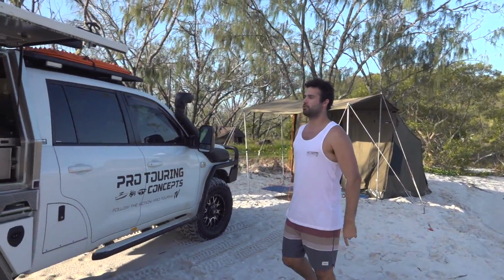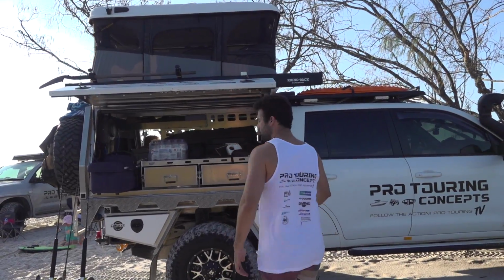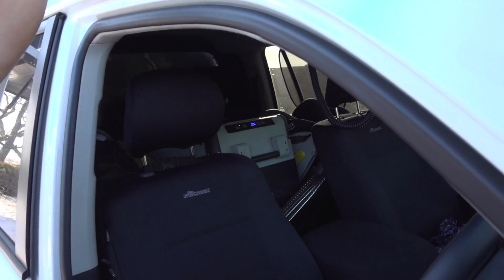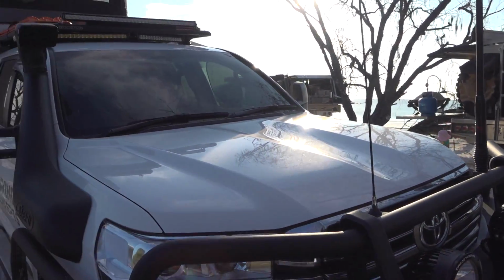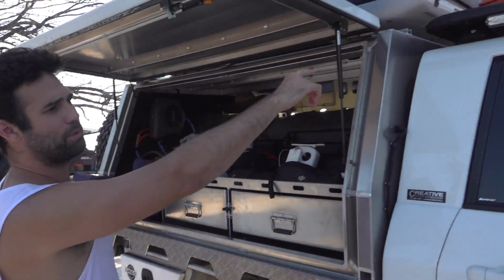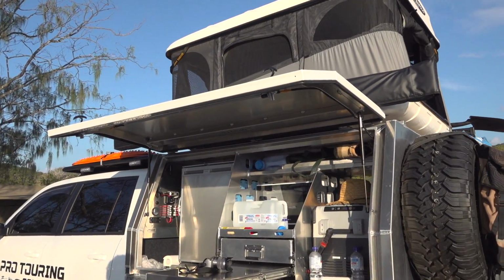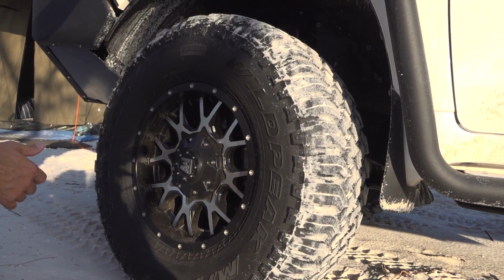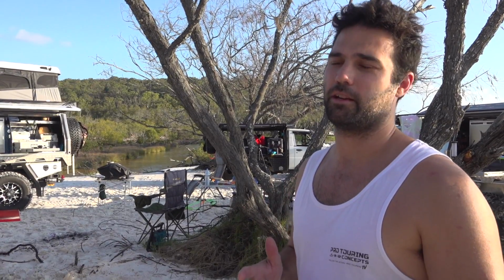2018 Landcruiser 200 Series Ute chop Build Vid Norweld Fraser Island - Pro Touring Concepts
Here it is as raw as it comes! If anyone has more questions regarding the build or would like prices on certain components don't hesitate to call, pm or post in the comments below..

This is Pro Touring TV at its rawest and after a couple of arvo beers haha! You can't blame us with that backdrop!!

Cheers!!

Thanks to all the tagged sponsors who helped bring this build together!